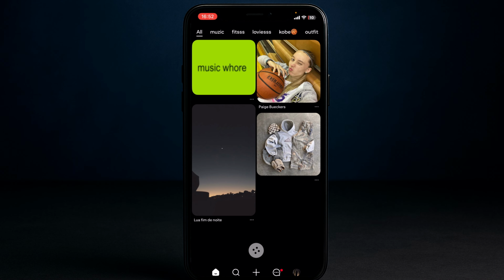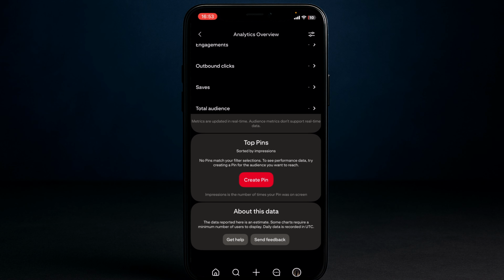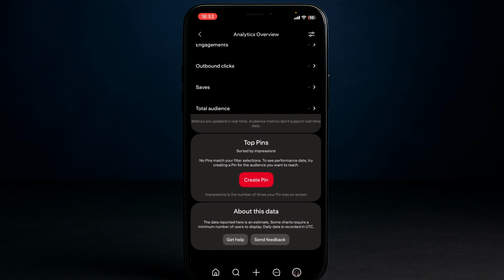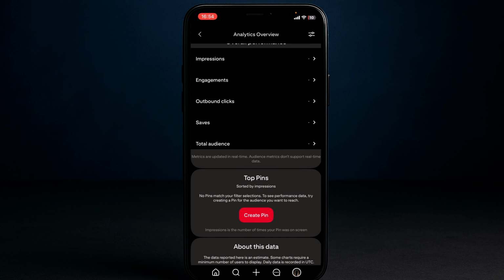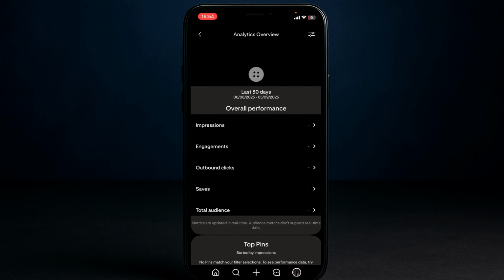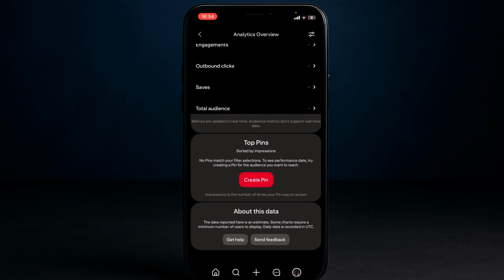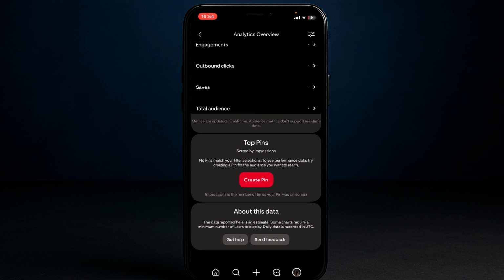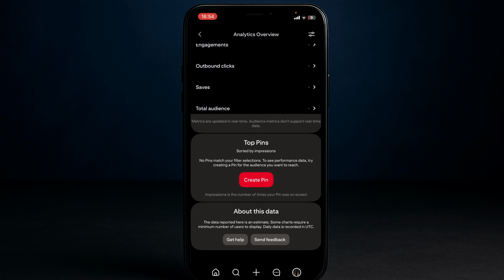How to Use Pinterest Analytics to Grow Your Account (2025 Guide)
Want to grow faster on Pinterest? 📈 In this tutorial, I’ll show you how to use PinterestAnalytics to track performance, measure Engagement, and find what works best. Learn how to analyze impressions, clicks, saves, and audience insights to boost your reach in 2025. With the right PinterestStrategy, you can scale your Business or PersonalBrand effectively. 🚀